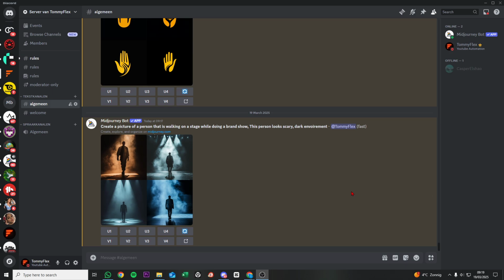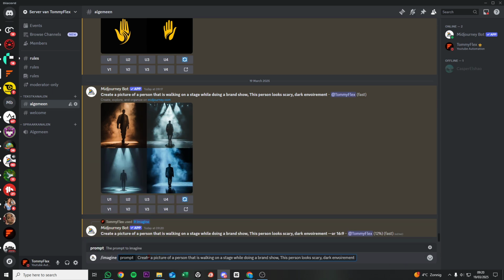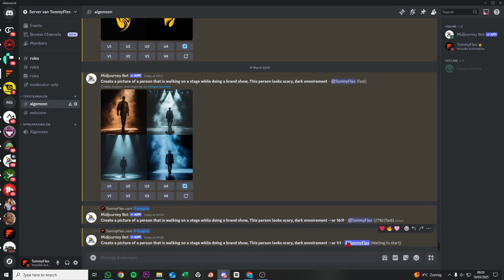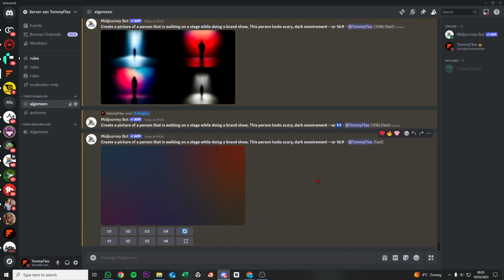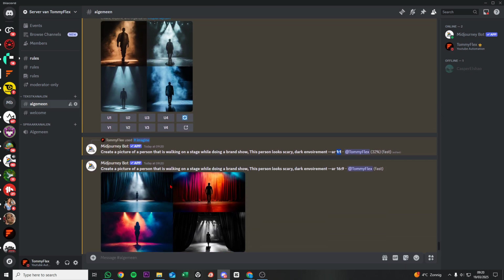How to Change Image Size and Aspect Ratio in Midjourney (2026)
How to Change Image Size and Aspect Ratio in Midjourney (2026) - Learn how to easily change the image size and aspect ratio in midjourney with these simple and effective techniques. Find step-by-step instructions and tips to enhance your images.